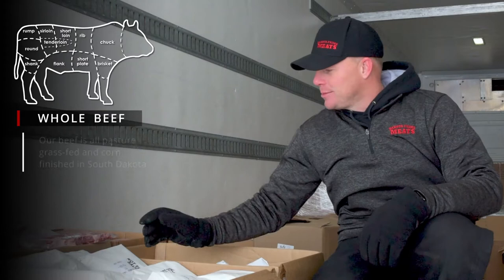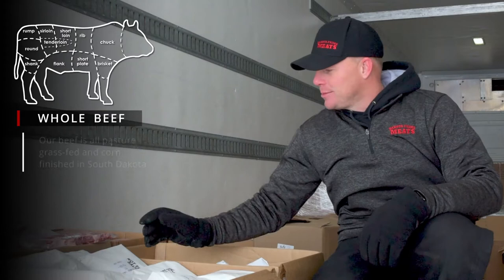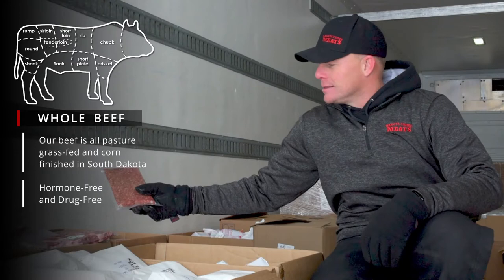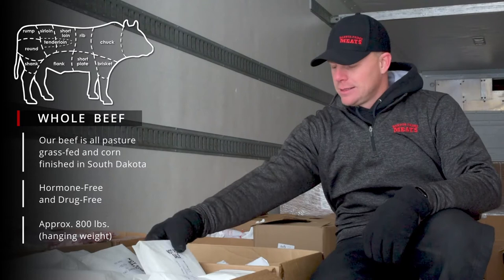How to Buy a Whole Cow for Meat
In this video we'll show you how much meat you get when you purchase a whole beef.

Your order will include:
* Ground Beef (hamburger)
* Roasts
* NY Strip Steaks
* Filets
* Sirloin Steaks
* Ribeye Steaks
* Tenderized Round Steaks

Price includes beef, processing, and delivery to a centralized location near you.